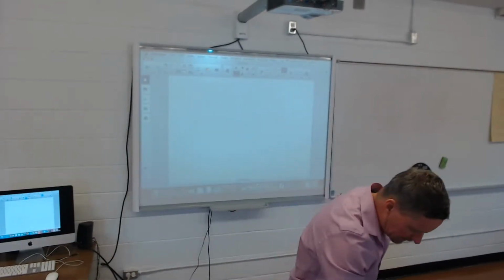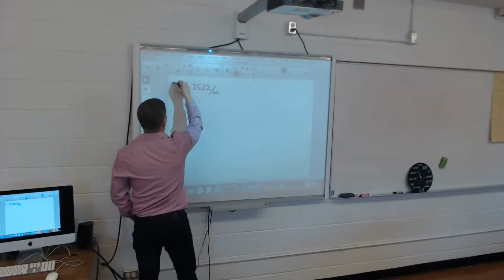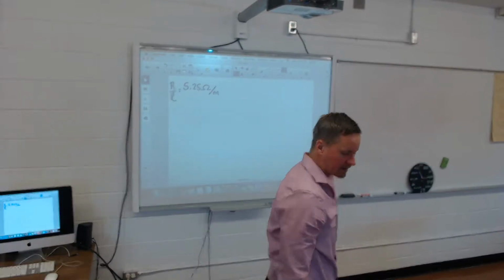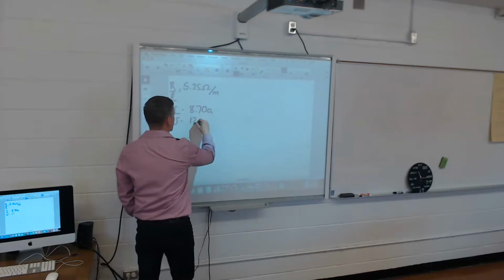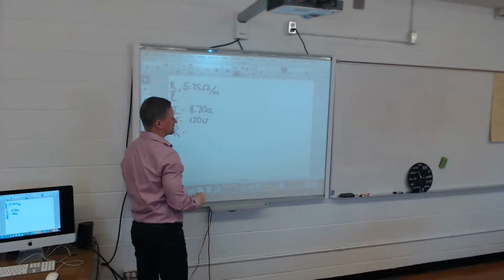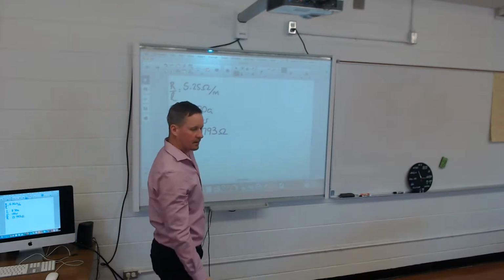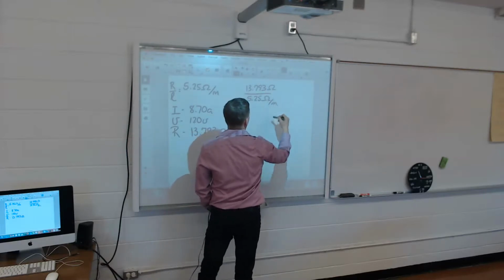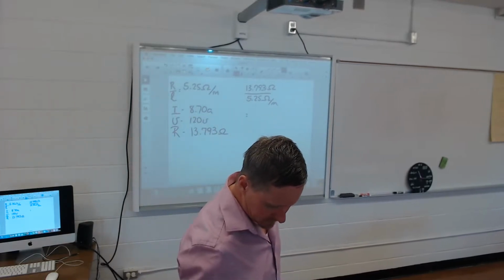11:00 am April 15, 2020 Precalculus 40S and Physics 40S